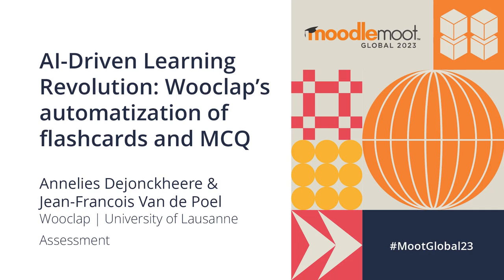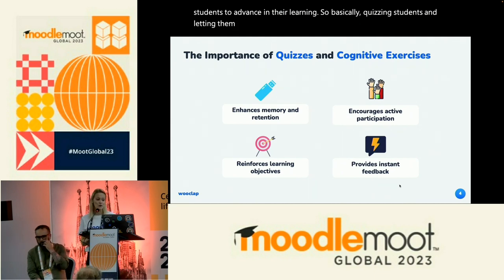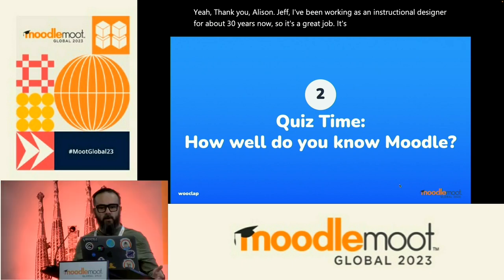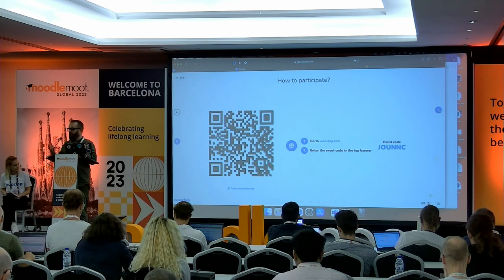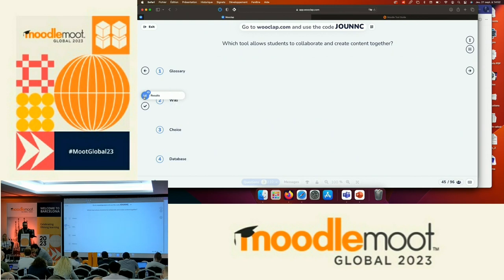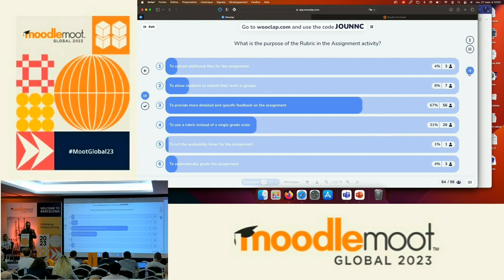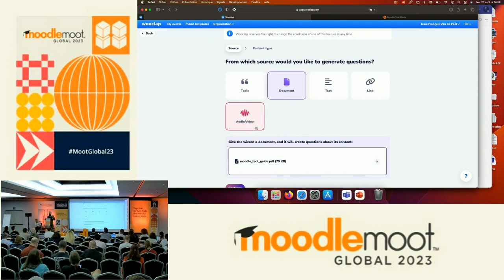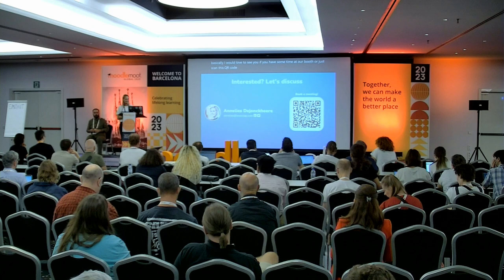AI-Driven Learning Revolution: Wooclap's automatization of flashcards, MCQ | MoodleMoot Global 2023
AI-Driven Learning Revolution: Wooclap's automatization of flashcards and MCQ
Annelies Dejonckheere, Jean-Francois Van de Poel
MoodleMoot Global 2023
19-21 September | Barcelona, Spain